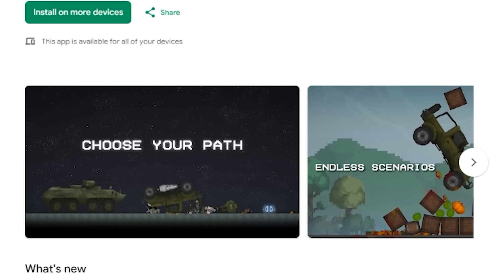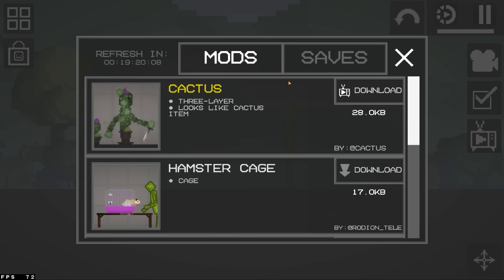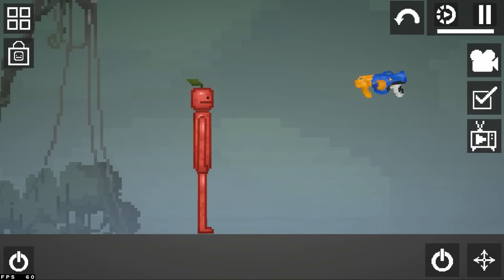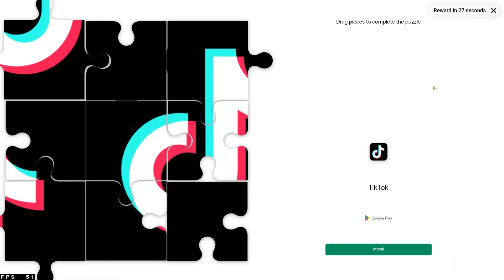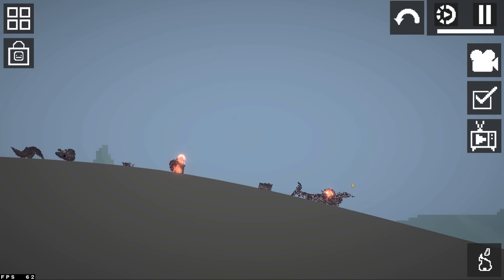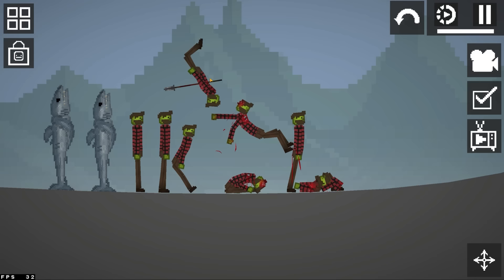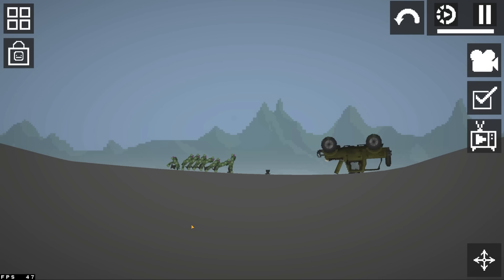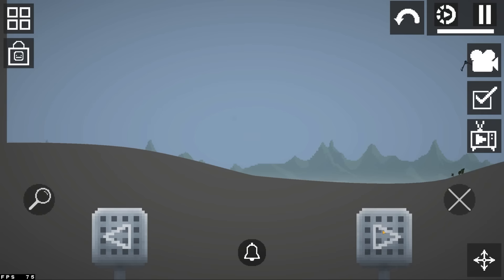Melon Playground ADDED Mods..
MELON PLAYGROUND or MELON SANDBOX Update 18.0!

This game is available on the Android Store and IOS not sure if they are the exact same version.. I used BlueStacks X to Emulate an android device :)